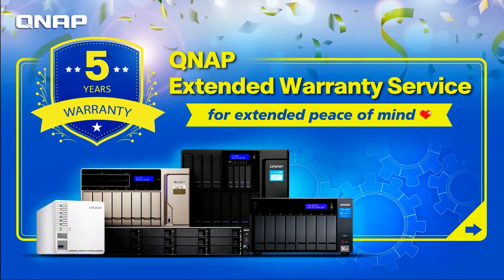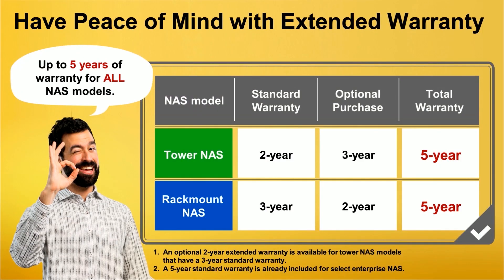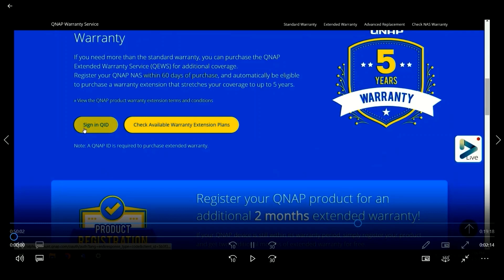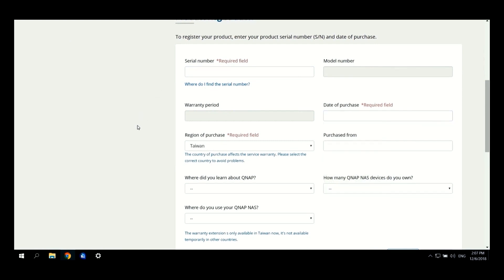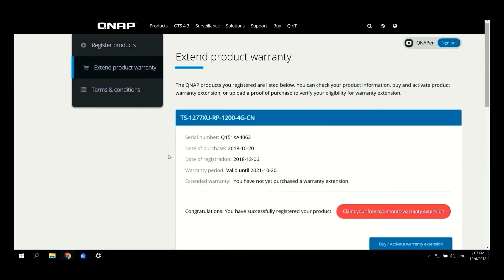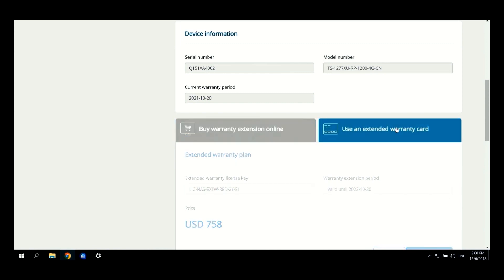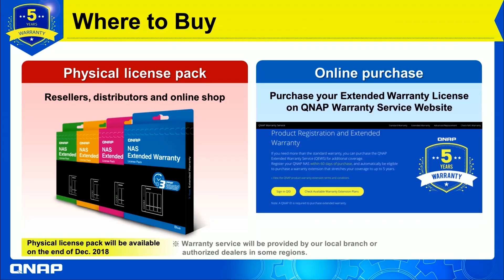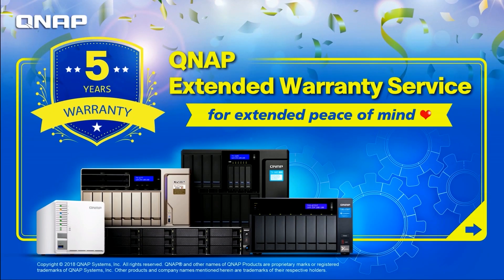How to Purchase the Extended Warranty Service for QNAP NAS?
A short video demonstration on the extended warranty service for Tower NAS and Rackmount NAS with up to 5 years warranty for all models to better understand it and how to purchase this service to extend your standard warranty and protect your NAS.